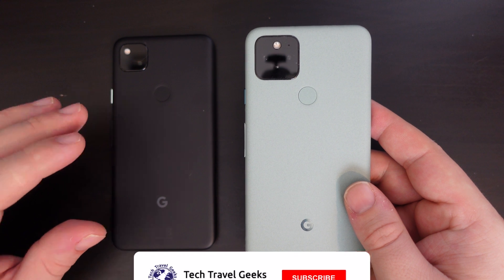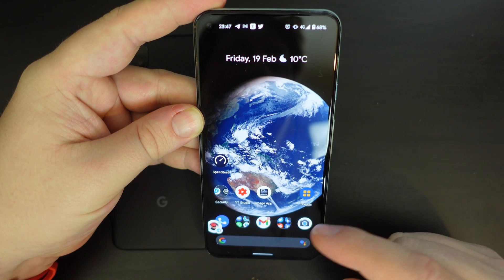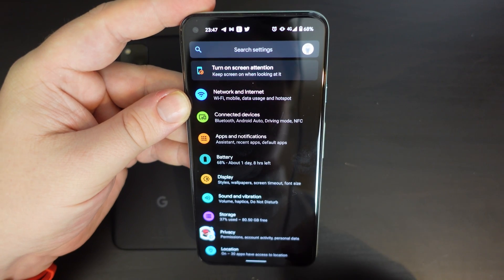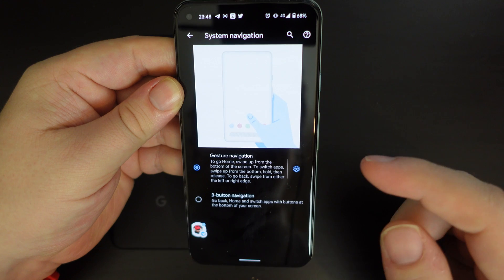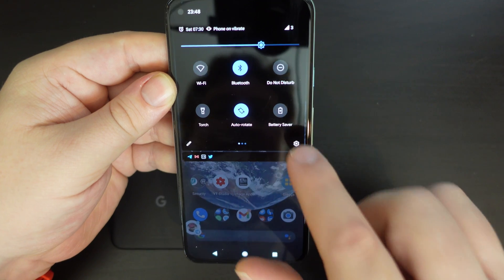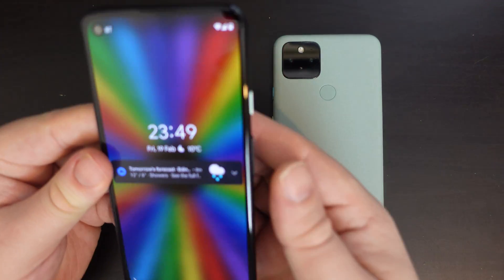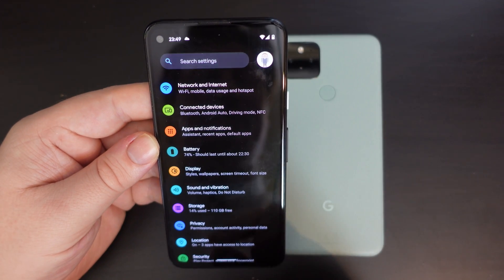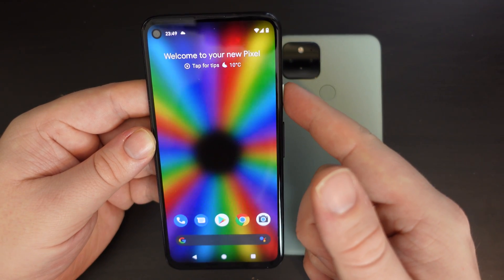Pixel Back Button - How To Change System Navigation to 3-button Navigation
Our Chief Mobile Opinionist, Matteo, walks us through how to change system navigation to 3-button navigation on Pixel smartphones.

Google Pixel smartphones available to purchase on Amazon

Pixel 4A by Google available to purchase on Amazon